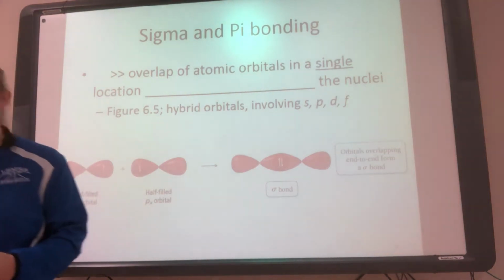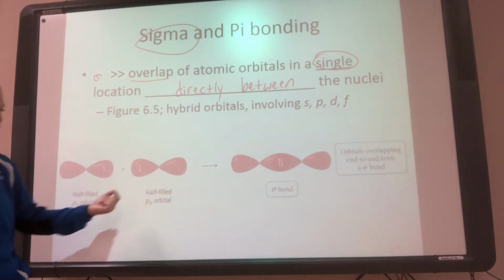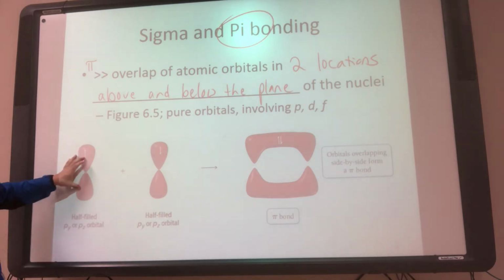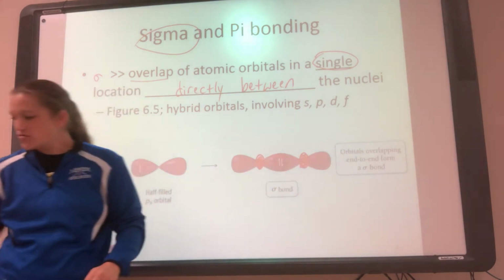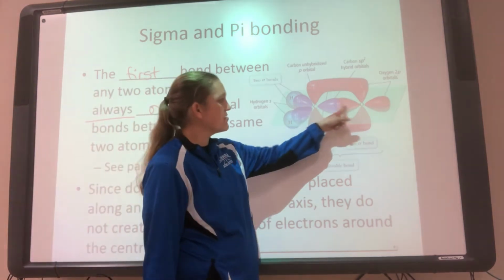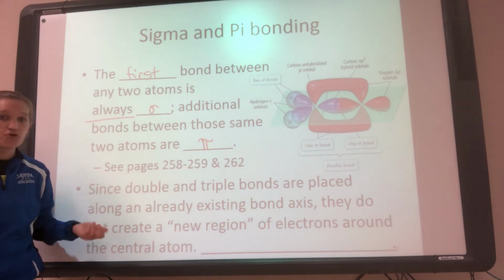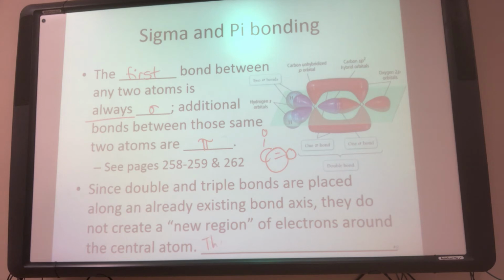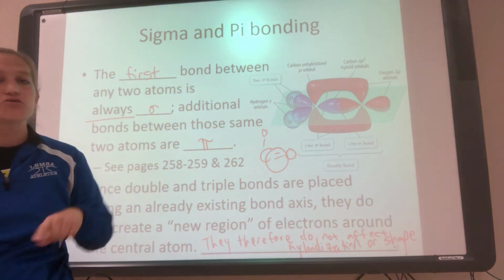Lecture 139 - Chapter 6 - Sigma and Pi Bonding